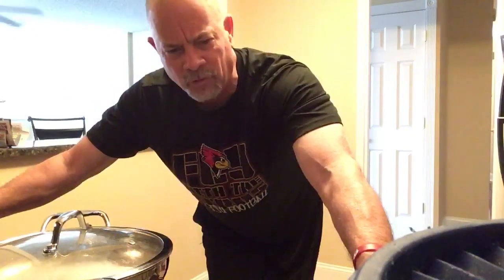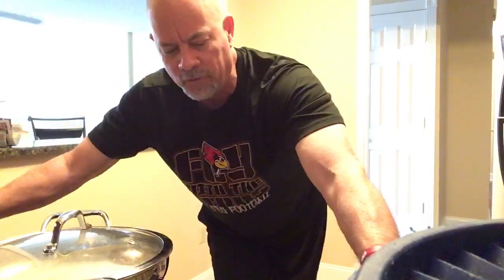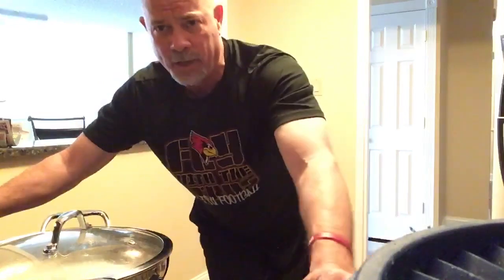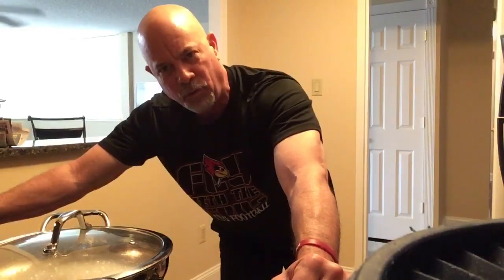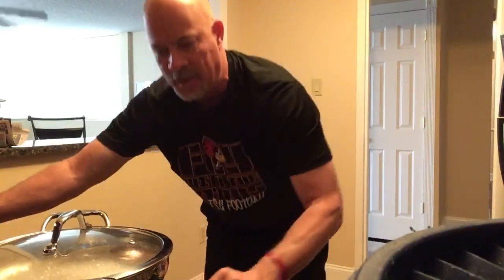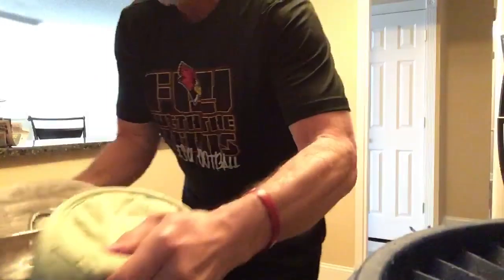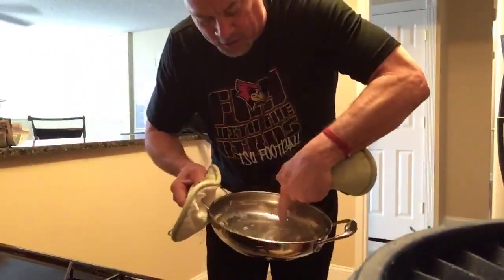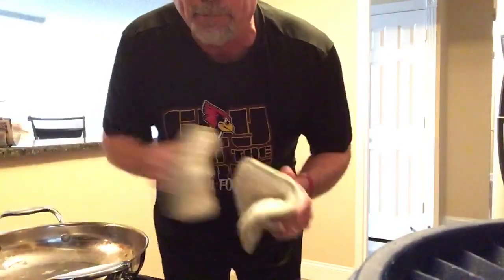The Married Bachelor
Clean up tips a reverse angle...